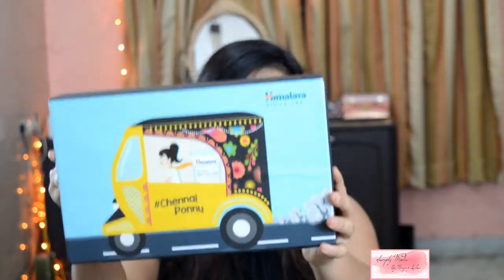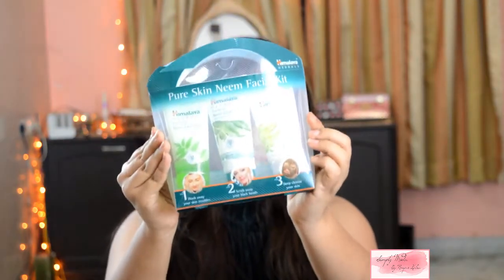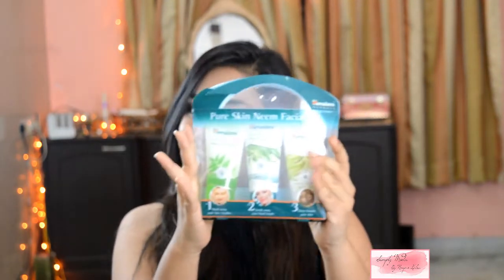Himalaya review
A review on 3 products from on of the best brands, himalaya.